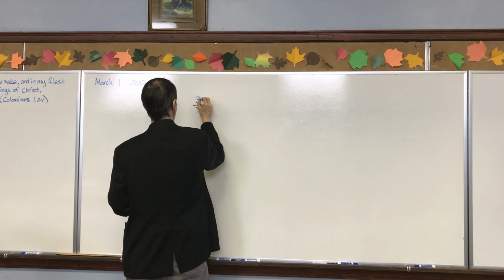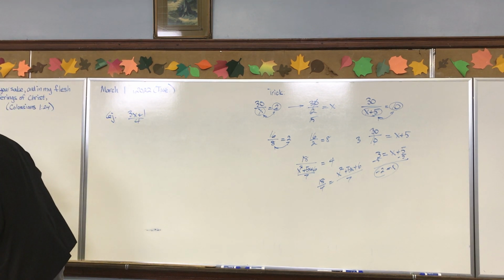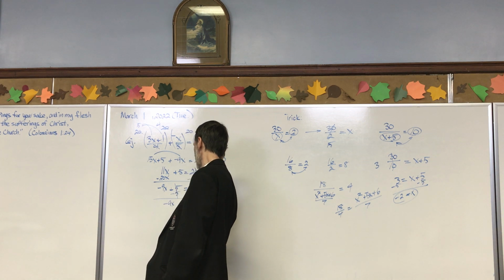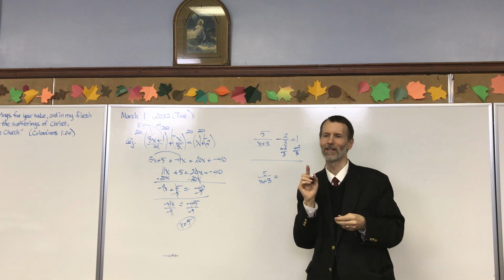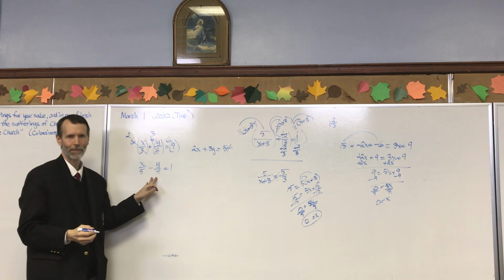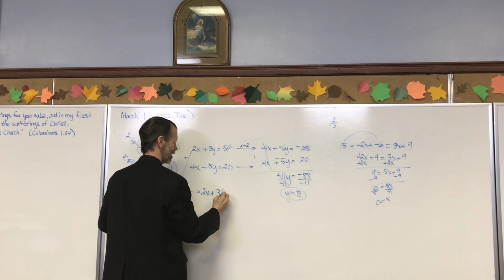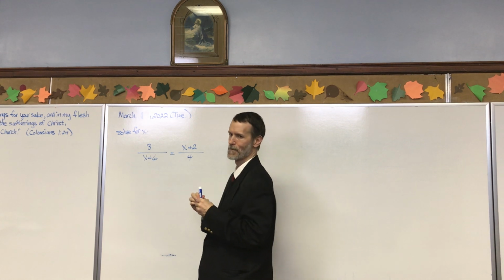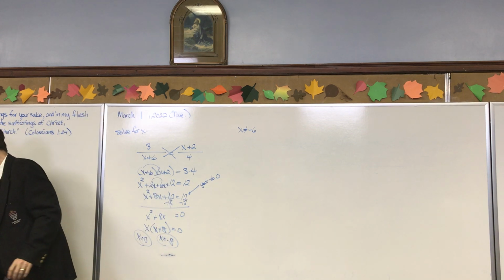8th Grade Alg1, 2022-03-01 (rational equations, cont'd)